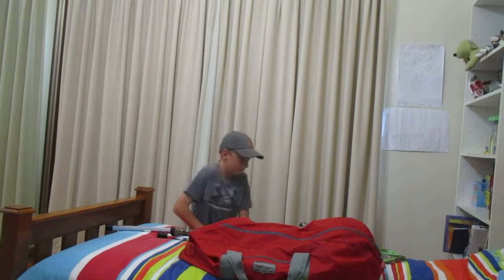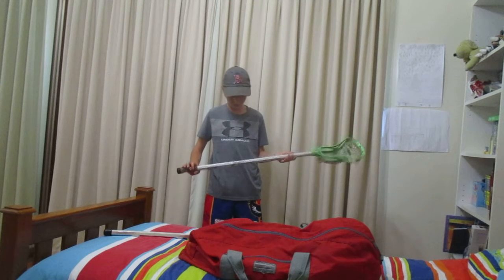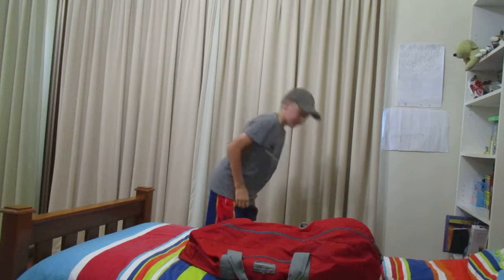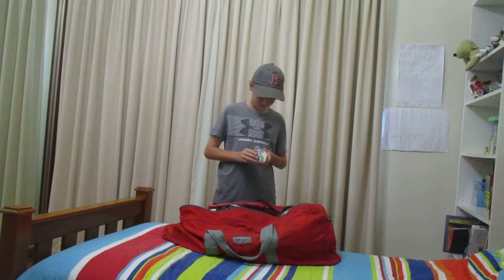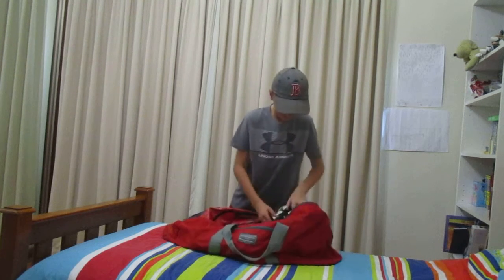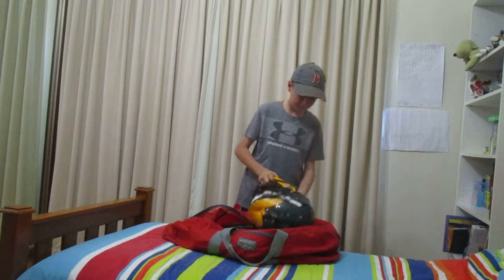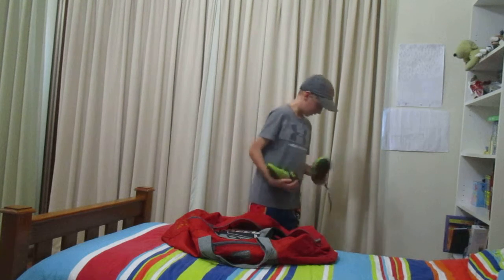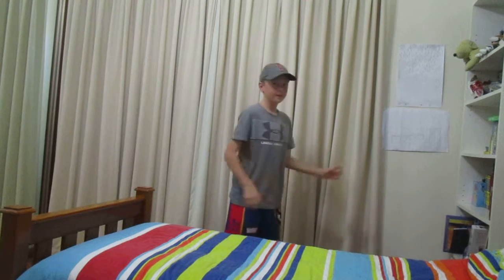My lacrosse gear bag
This is the gear I use on game day.